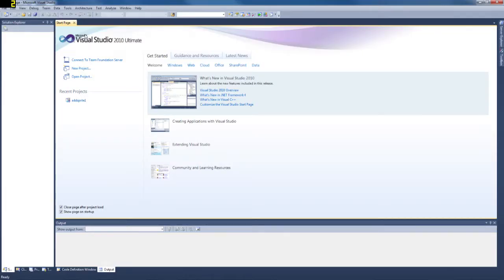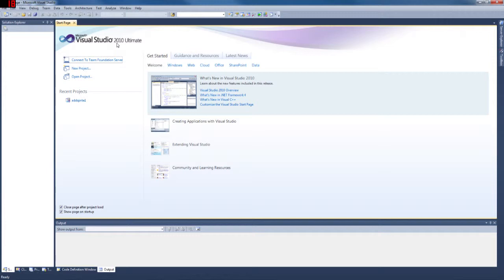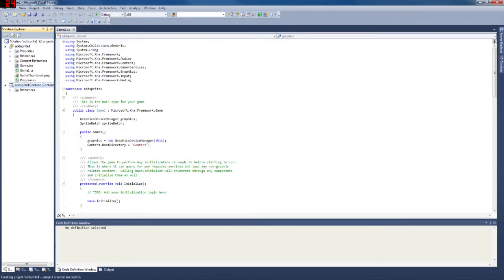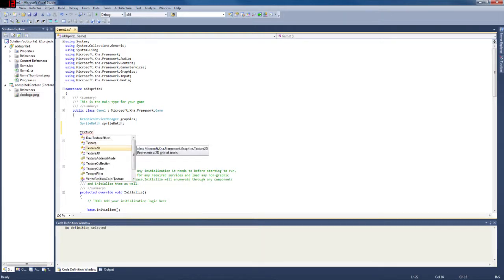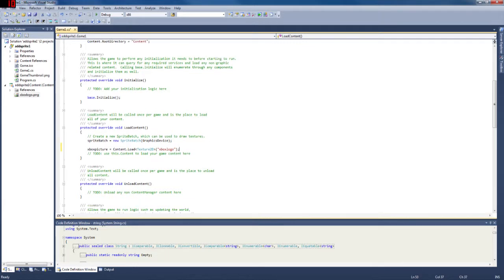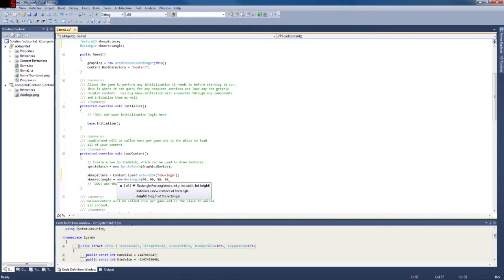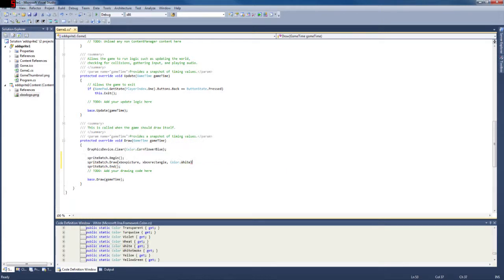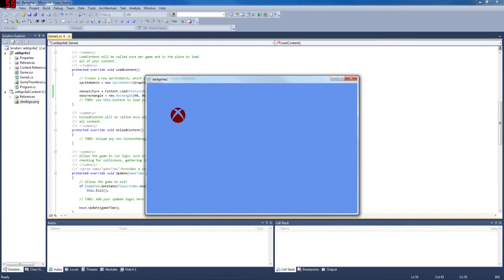Lets Program - XNA Basics - Part 1: Add a Sprite with Ant0115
In this mircosoft xna c# tutorial we will be adding a sprite to the screen. This is a games programming tutorial based for beginners wanting to learn how to program on a gaming framework! If you have any questions please ask in the comments and we will answer them.

Featuring: Ant!